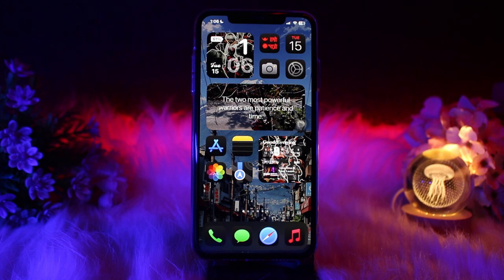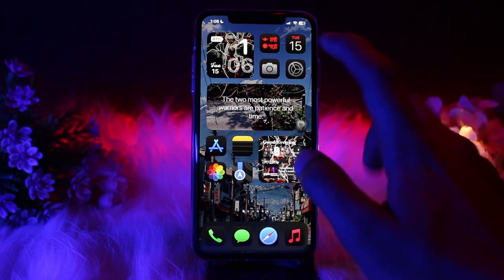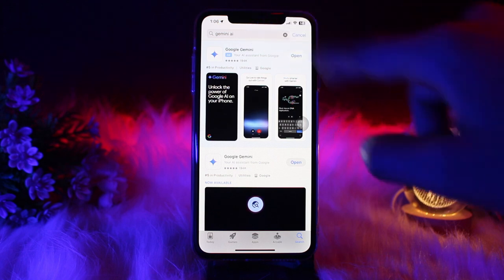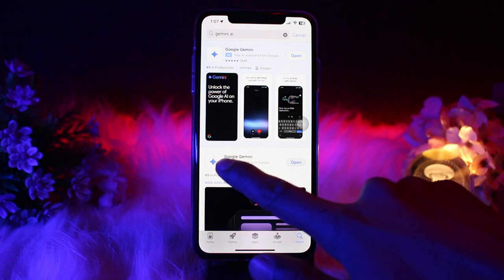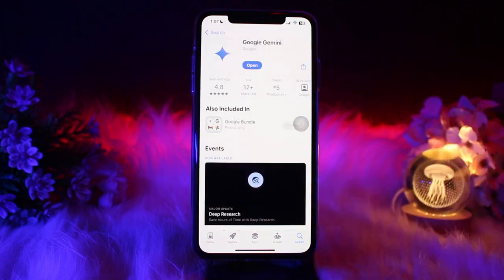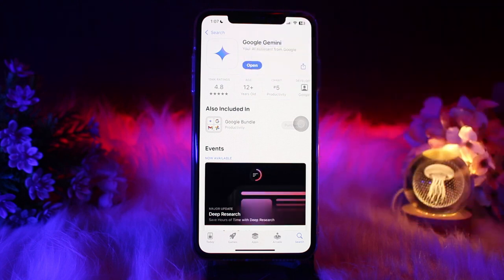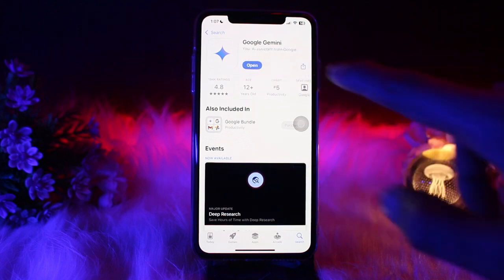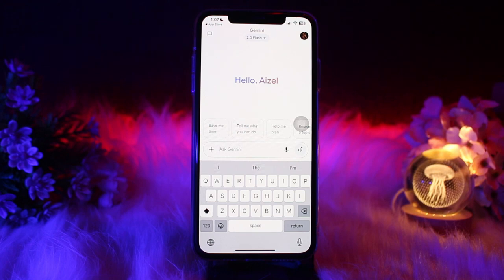Google Gemini iPhone Tutorial – Full Guide for Beginners || How To Use - 2026